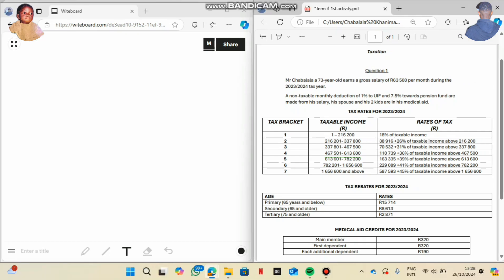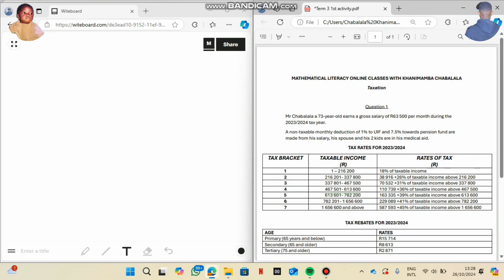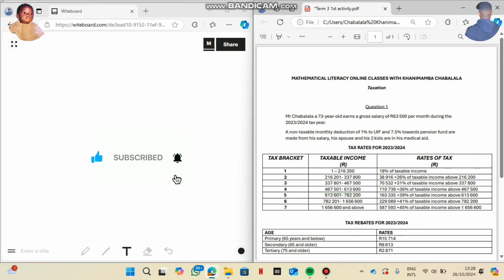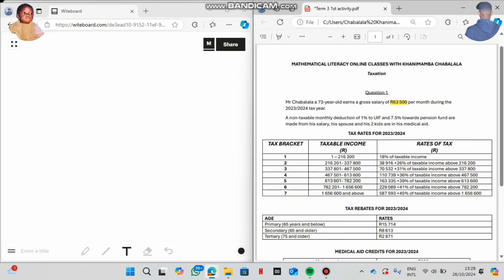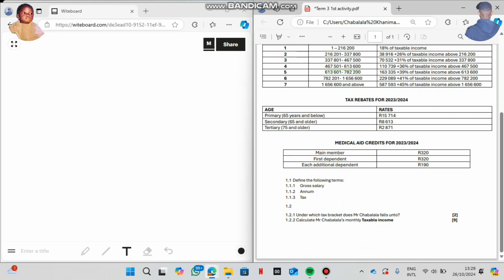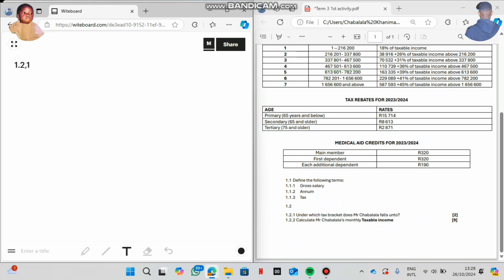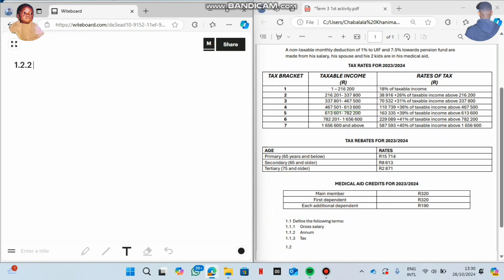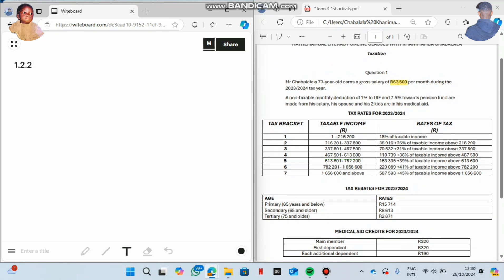Taxation Mathematical Literacy Grade 12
''Education is key to success" Learn Mathematical literacy with MVT Khanimamba Chabalala on his simple explanation of Grade 12 taxation